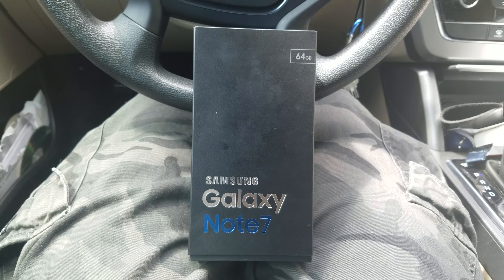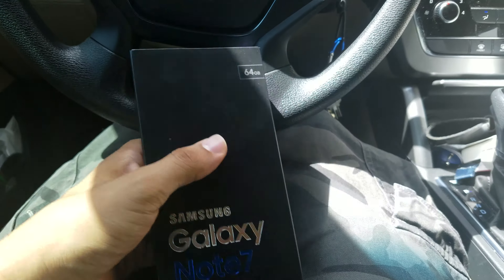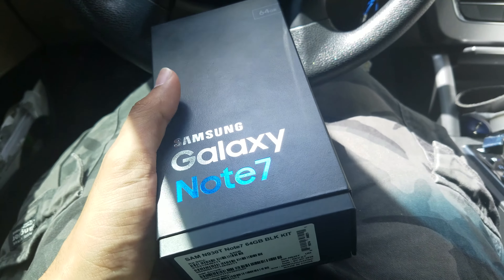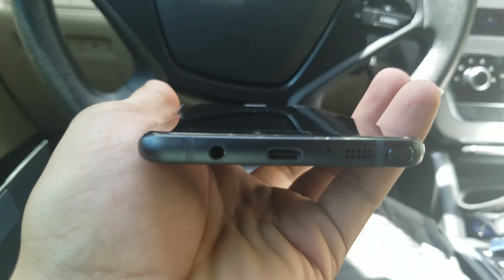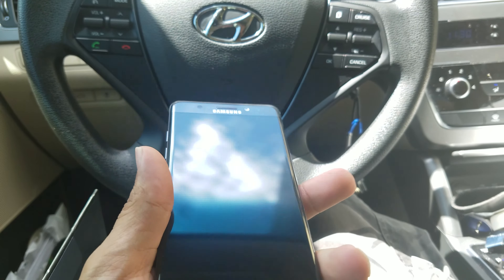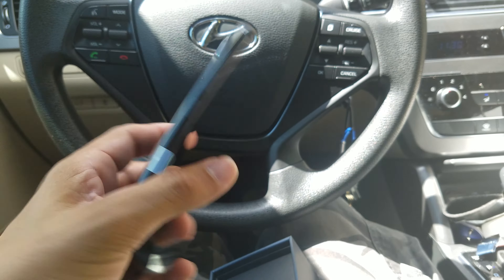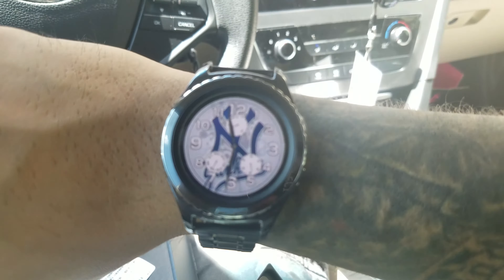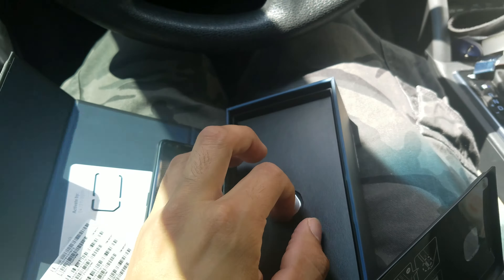Unboxing Samsung Galaxy Note 7 (Tmobile)